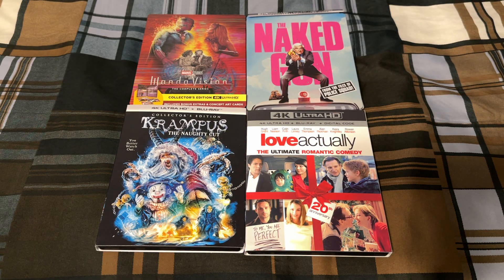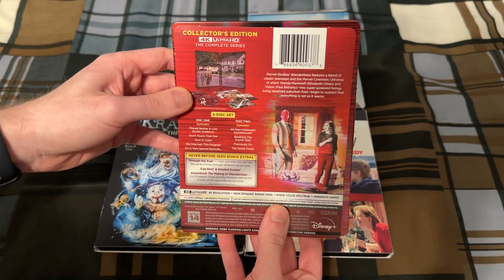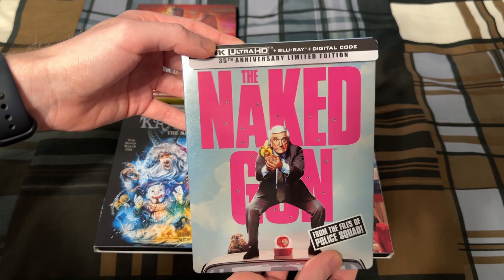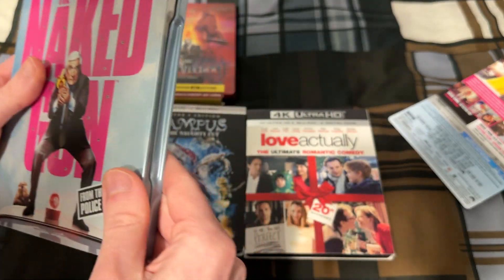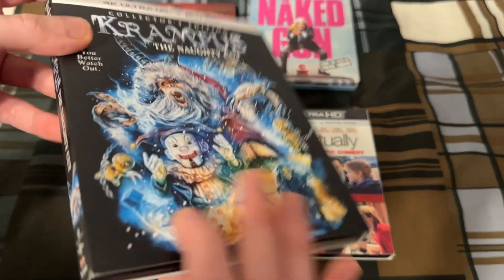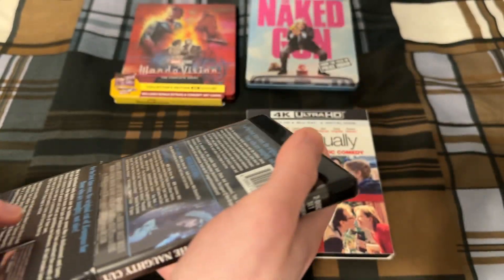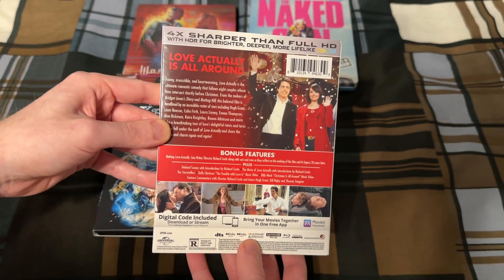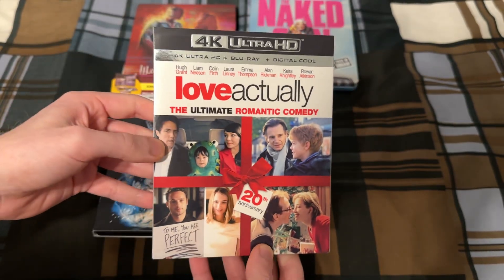4K Ultra HD Update (December 2, 2023)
Titles shown:
-WandaVision: The Complete Series 4K Ultra HD
-The Naked Gun 4K Ultra HD
-Krampus: The Naughty Cut 4K Ultra HD
-Love Actually 4K Ultra HD